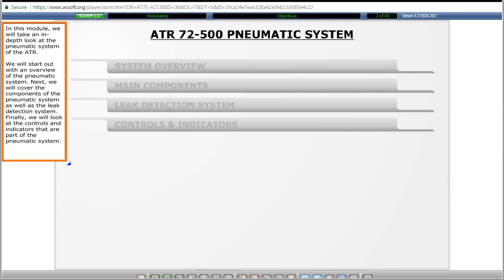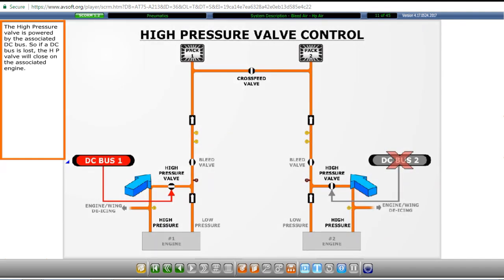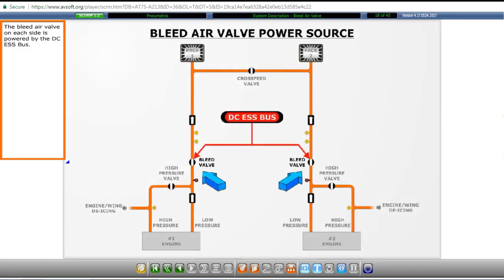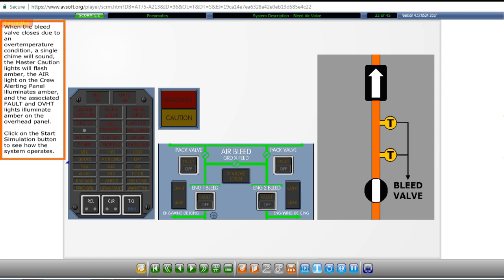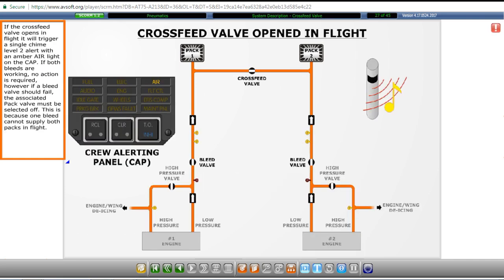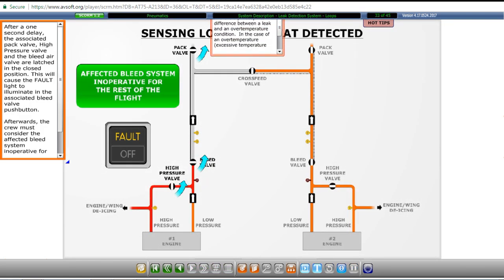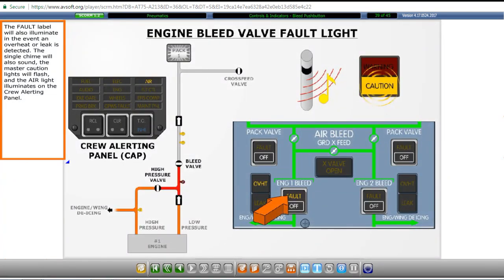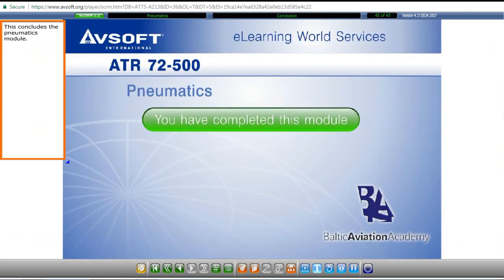16 ATR 72 500 Pneumatics System